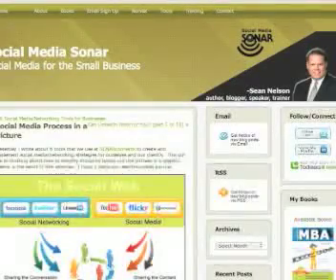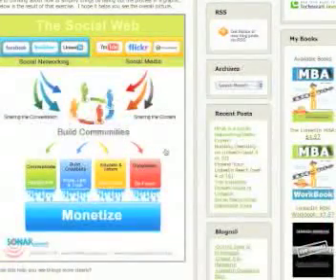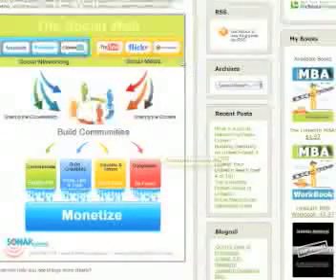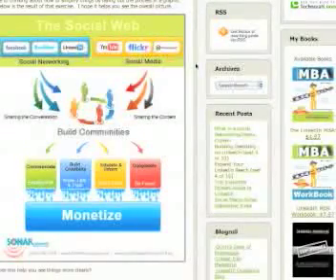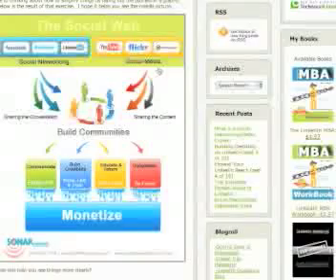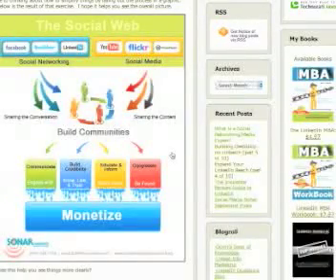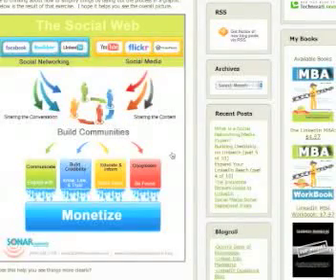"Social Networking - Media Strategy for Businesses"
This video walks business owners, professionals, and bloggers through a social media - networking strategy focussing on leveraging LinkedIn, Twitter, Facebook, You Tube, Flickr, and Business Blogs to monetize their social media - networking presence.